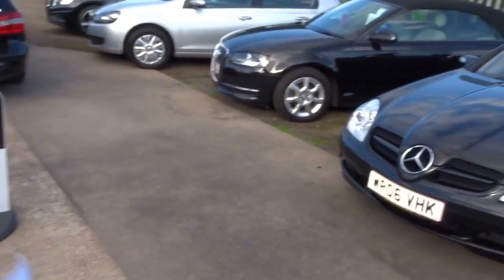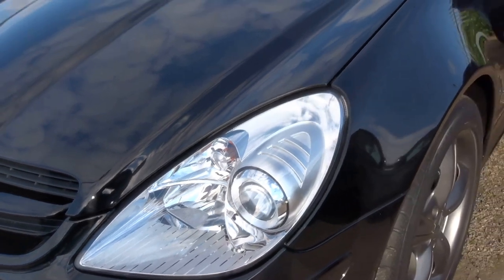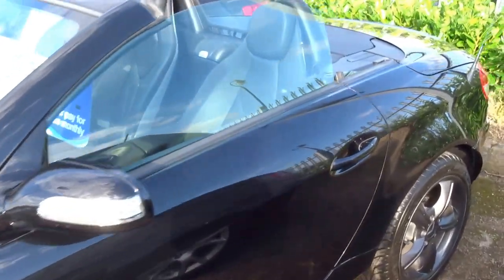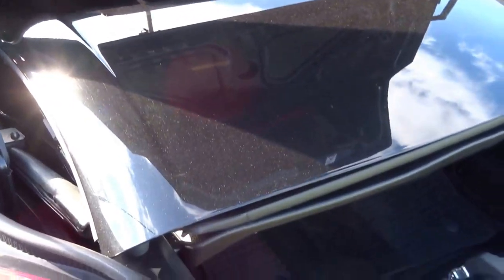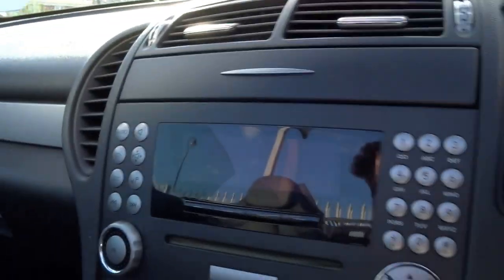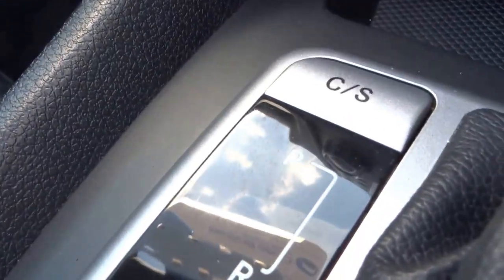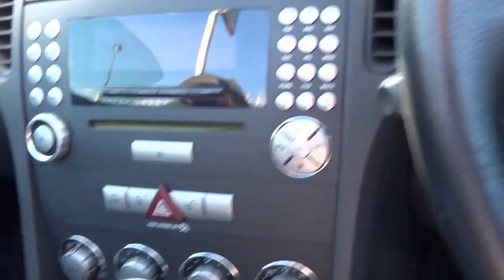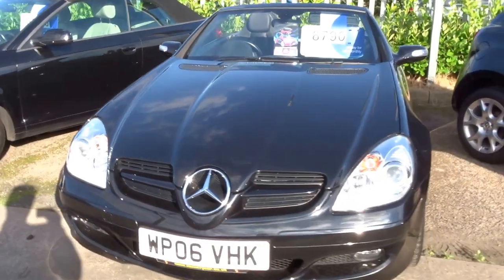Country Car Barford Warwickshire